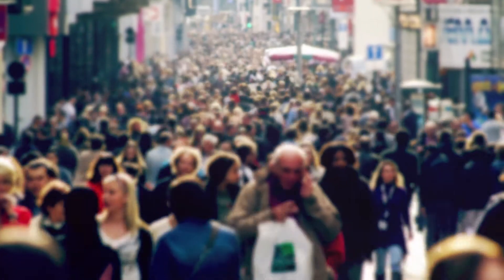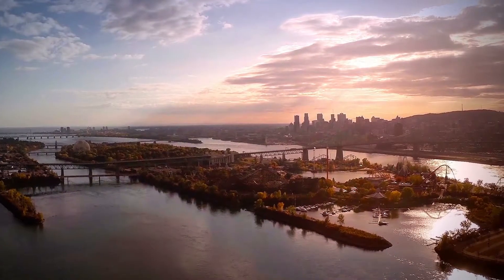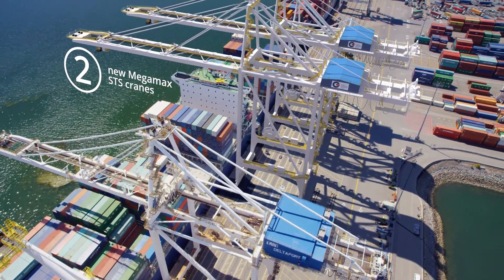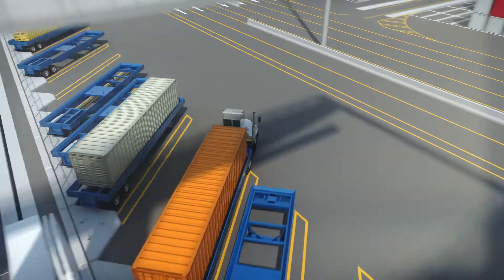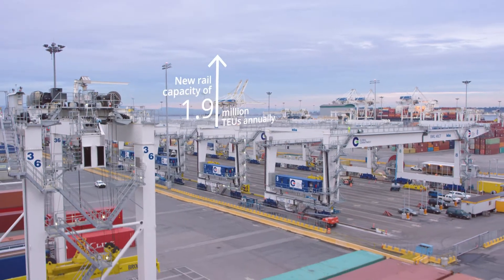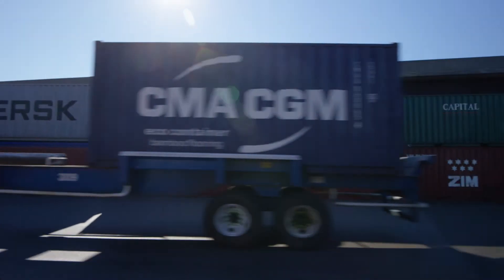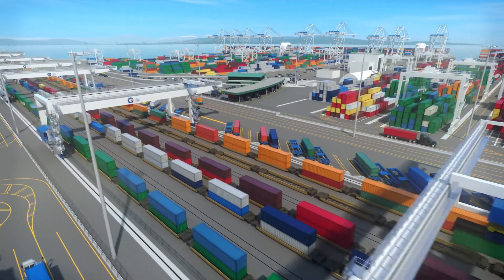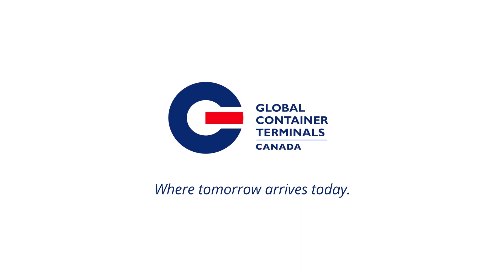GCT Deltaport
Already equipped to handle the megaships transiting the Asia-Pacific tradelanes, the GCT Deltaport Intermodal Yard expansion will increase efficiency, productivity, and overall capacity at the terminal all within the existing footprint. Watch video for more details.